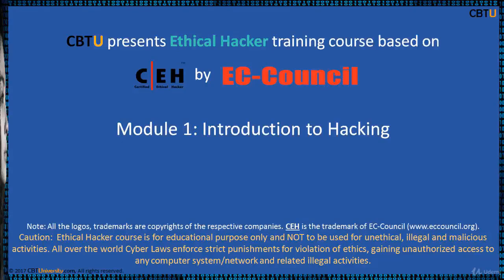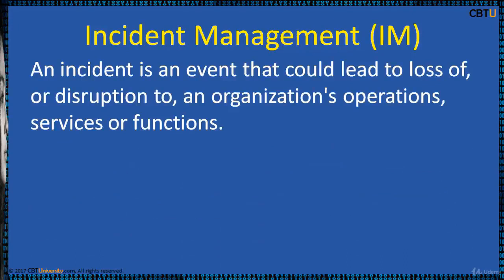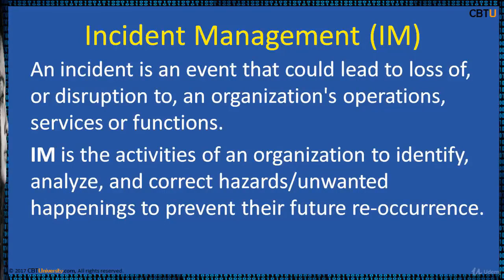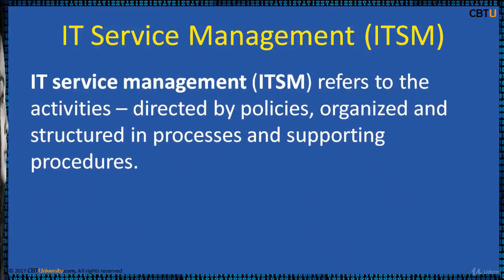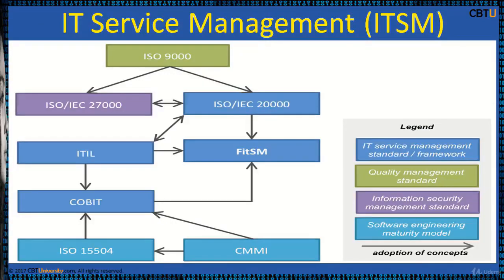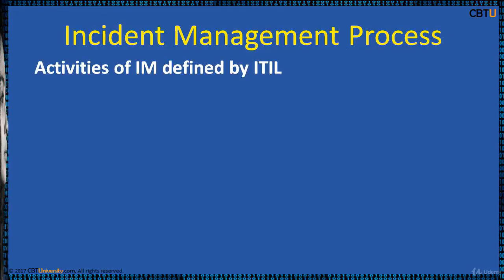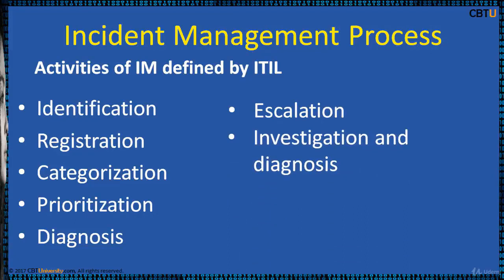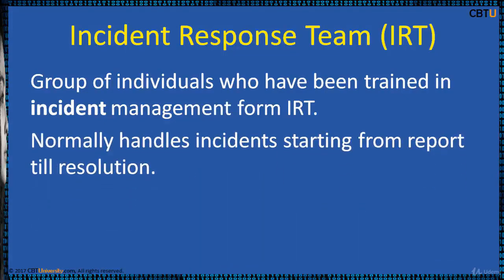What is Incident Management in Ethical Hacking | 05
A DEFINITION OF SECURITY INCIDENT MANAGEMENT
Security incident management is the process of identifying, managing, recording and analyzing security threats or incidents in real-time. It seeks to give a robust and comprehensive view of any security issues within an IT infrastructure. A security incident can be anything from an active threat to an attempted intrusion to a successful compromise or data breach. Policy violations and unauthorized access to data such as health, financial, social security numbers, and personally identifiable records are all examples of security incidents.

THE CYBERSECURITY INCIDENT MANAGEMENT PROCESS
As cybersecurity threats continue to grow in volume and sophistication, organizations are adopting practices that allow them to rapidly identify, respond to, and mitigate these types of incidents while becoming more resilient and protecting against future incidents.

Security incident management utilizes a combination of appliances, software systems, and human-driven investigation and analysis. The security incident management process typically starts with an alert that an incident has occurred and engagement of the incident response team. From there, incident responders will investigate and analyze the incident to determine its scope, assess damages, and develop a plan for mitigation.

This means that a multi-faceted strategy for security incident management must be implemented to ensure the IT environment is truly secure. The ISO/IEC Standard 27035 outlines a five-step process for security incident management, including:

Prepare for handling incidents.
Identify potential security incidents through monitoring and report all incidents.
Assess identified incidents to determine the appropriate next steps for mitigating the risk.
Respond to the incident by containing, investigating, and resolving it (based on outcome of step 3).
Learn and document key takeaways from every incident.
HOW SECURITY INCIDENT MANAGEMENT WORKS
While incident response measures can vary depending on the organization and related business functions, there are general steps that are often taken to manage threats. The first step may start with a full investigation of an anomalous system or irregularity within system, data, or user behavior.

For example, a security incident management team may identify a server that is operating more slowly than normal. From there the team will assess the issue to determine whether the behavior is the result of a security incident. If that proves to be the case, then the incident will be analyzed further; information is collected and documented to figure out the scope of the incident and steps required for resolution, and a detailed report is written of the security incident.

If needed, law enforcement may be involved. If the incident involves exposure or theft of sensitive customer records, then a public announcement may be made with the involvement of executive management and a public relations team.